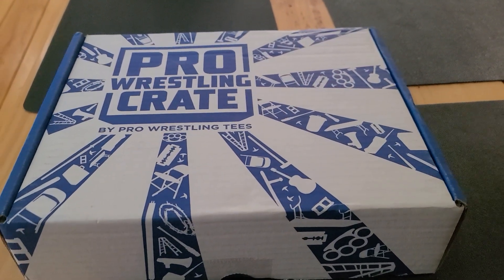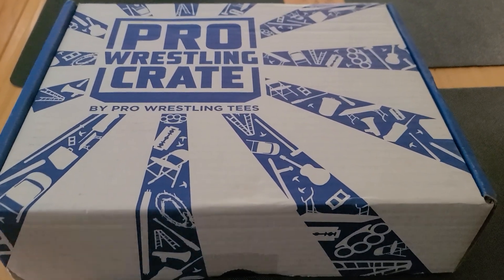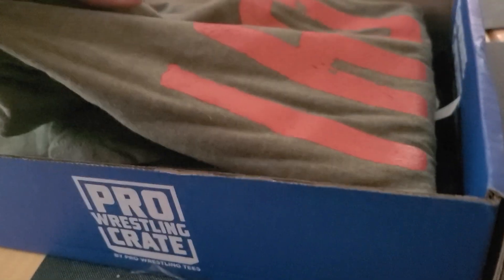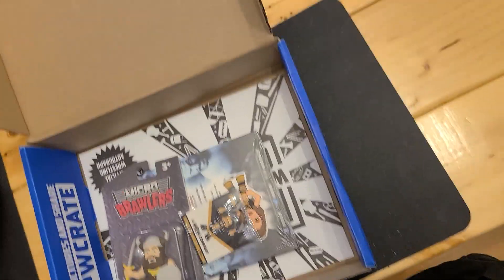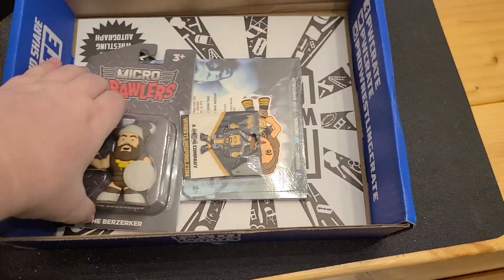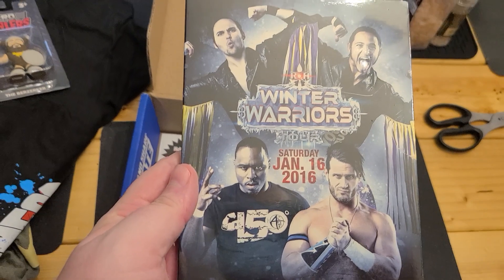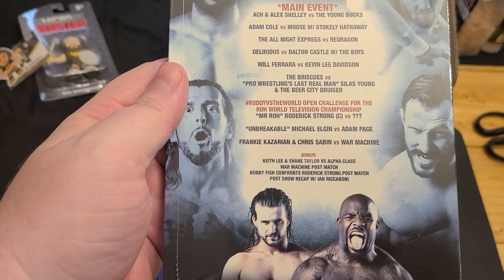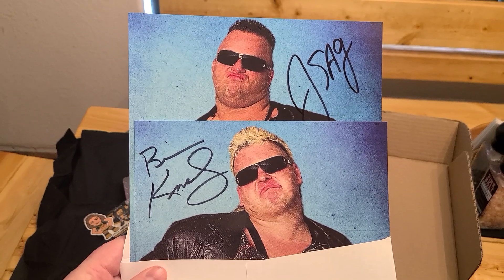Pro Wrestling Crate Sept 2023 review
This is a sight unseen review of the September 2023 Pro Wrestling Crate. Feel free to give feedback.

If you want to watch my livestreams of video games, I can be found

If you want to know about me as a person, my Twitter is and my Discord server can be found